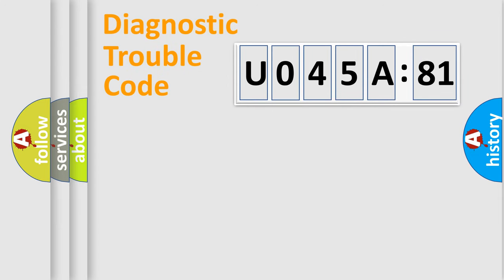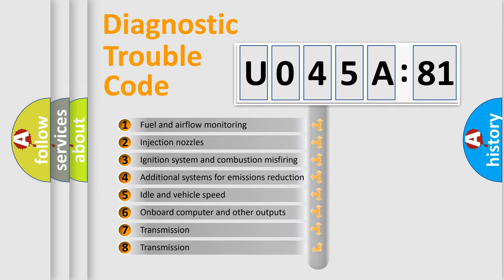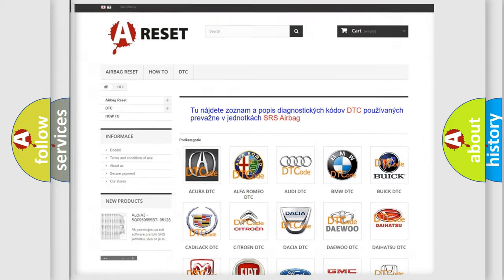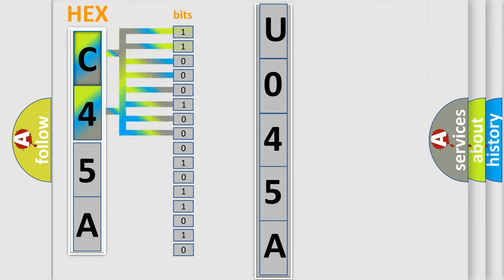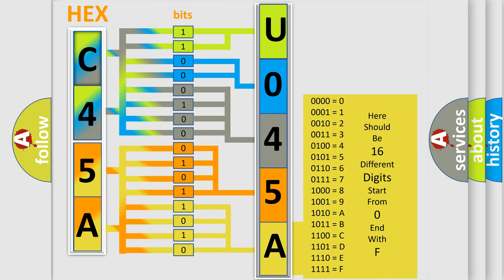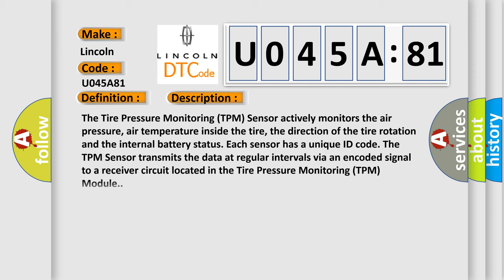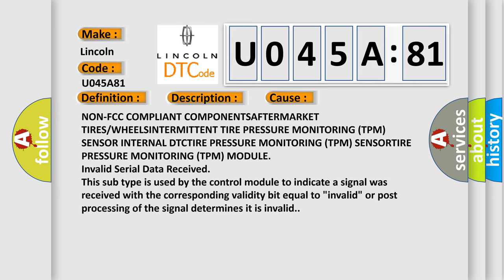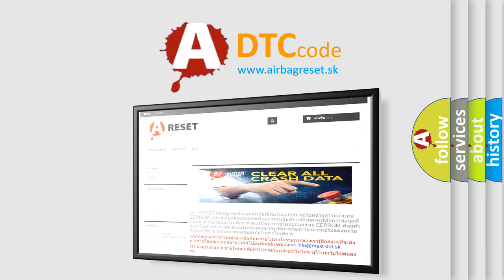DTC Lincoln U045A-81 Short Explanation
Contents:
0:21 Basic DTC analysis according to OBD2 protocol standard.
1:48 Insight into programming
2:58 A diagnostically understandable description of the Diagnostic Trouble Code
3:05 Basic error definition

Make:
Lincoln
Code:
U045A 81
Definition:
Tire Pressure Sensor 1 - Internal Component Failure
Description:
The Tire Pressure Monitoring (TPM) Sensor actively monitors the air pressure, air temperature inside the tire, the direction of the tire rotation and the internal battery status. Each sensor has a unique ID code. The TPM Sensor transmits the data at regular intervals via an encoded signal to a receiver circuit located in the Tire Pressure Monitoring (TPM) Module.
Cause:
NON-FCC COMPLIANT COMPONENTSAFTERMARKET TIRES or WHEELSINTERMITTENT TIRE PRESSURE MONITORING (TPM) SENSOR INTERNAL DTCTIRE PRESSURE MONITORING (TPM) SENSORTIRE PRESSURE MONITORING (TPM) MODULE
Failure Type: